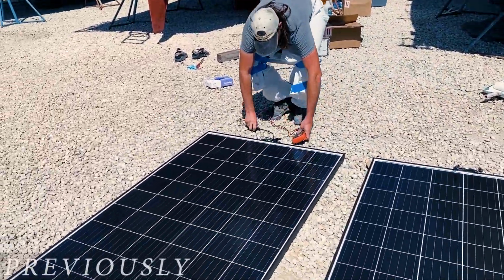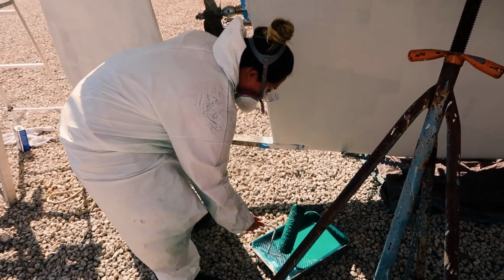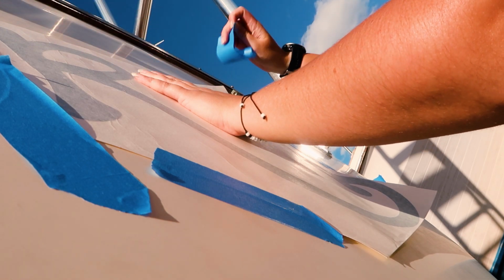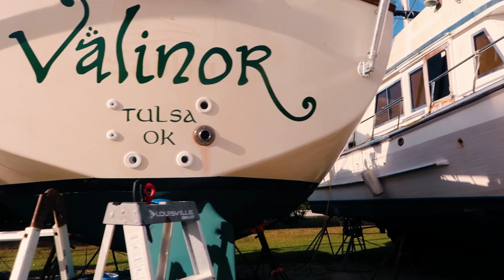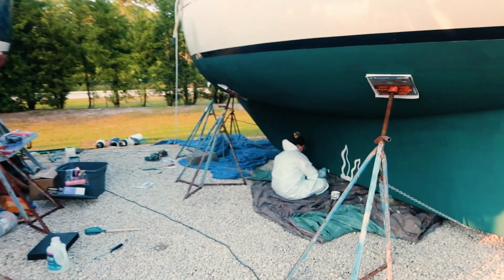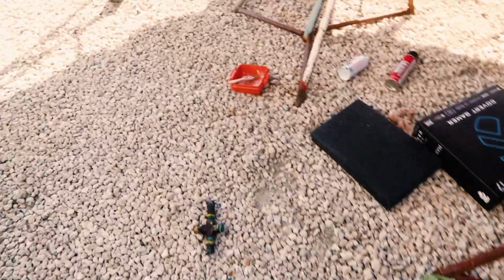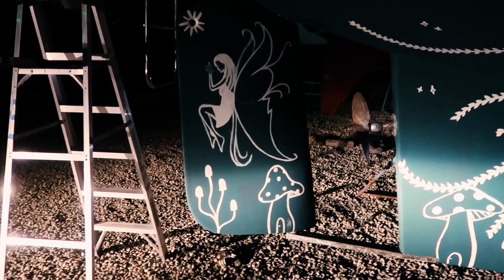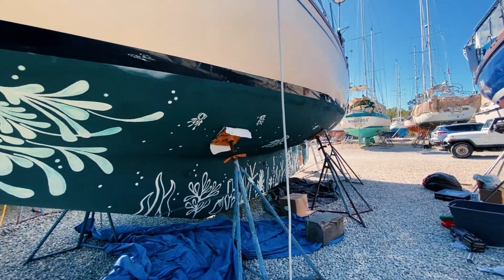This IS NEVER Done | Ep 19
This was filmed in the beginning of March 2021.

We are Brady & Carlie - a couple of married, creative, travel-loving, nerds living our vagabond dreams. We don't know where it will lead and that's okay with us! We recently finished flipping and selling our home, along with most of our possessions. After hiking 800 miles on the Appalachian Trail, we have decided to see the world via sailboat. Currently, we are doing some upgrades to our *new to us* 1990 Island Packet 35 (SV/Valinor) and then setting out. All while capturing a creative journal of our journey. We hope to show the ups, downs, good, bad, and everything in between. We will share as much as we can through journal entries on our blog, mini movies here on YouTube, and photos on Instagram. We plan to film, paint, photograph, design, and write our way around the world. Our desire is to use our creative outlets to push others to get outside, to experience other cultures, to look after Mother Earth, to dream.

Links marked with * are affiliate links, which don't cost you any more to use but do mean that we will make a couple of pennies if you shop using those links!